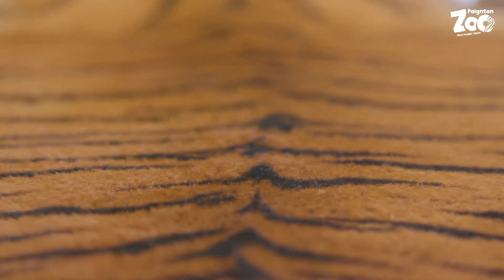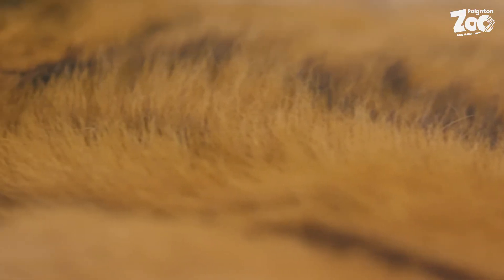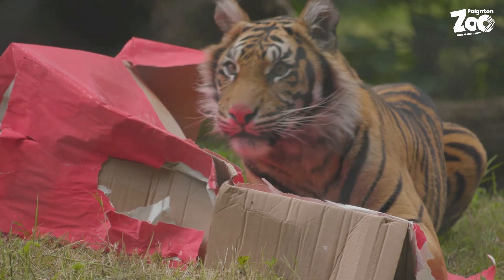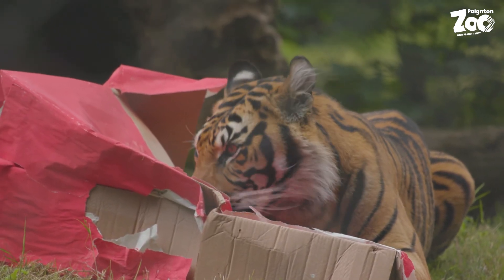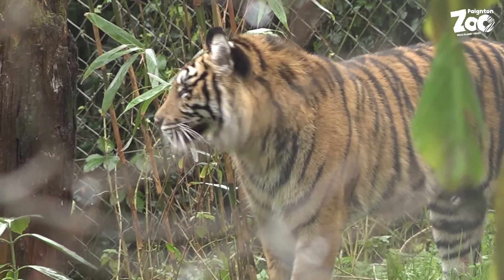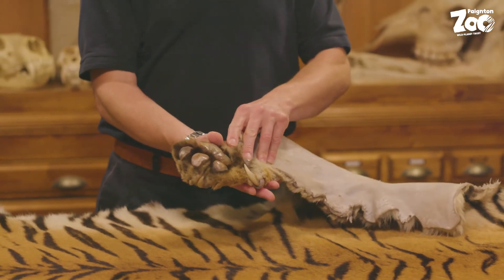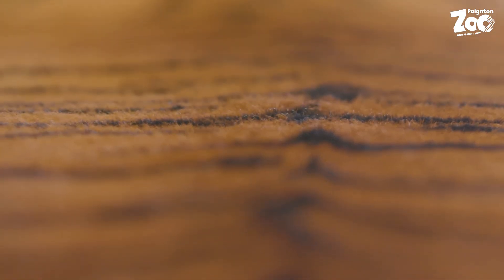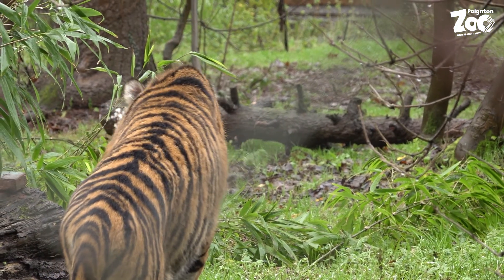Soft, Stripy and Striking - Curious Object from the Zoo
Join Matt in this video about a particularly interesting item from our educational artefact collection.

Many people ask where we get our artefacts from, in this case, this tiger pelt is a loan to us from UK Custom and Excise and was seized as an illegal item relating to the illegal wildlife trade. We have a fair few items that have come to us in this way. In a zoo setting these artefacts can be used as an educational tool where they would otherwise have been destroyed. Other artefacts in our collections have come from animals that were once part of our animal collections and have been preserved following their natural passing.

As with all of our artefacts we prefer that those animals are kept alive and well either in their natural habitat or in a zoo/conservation setting.